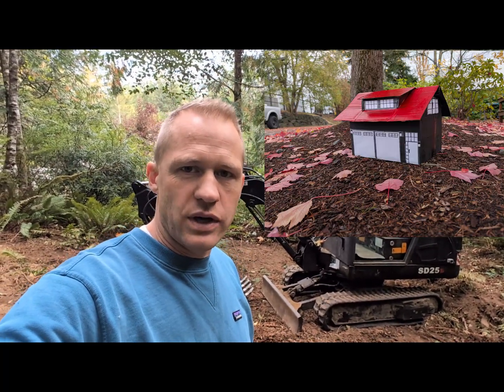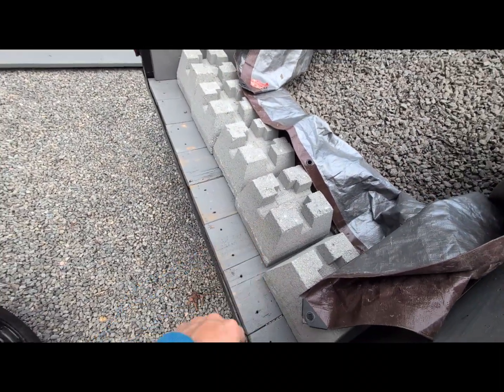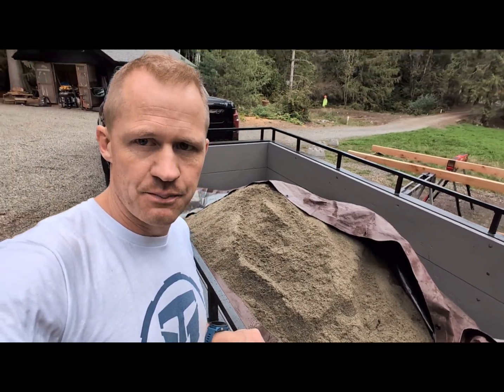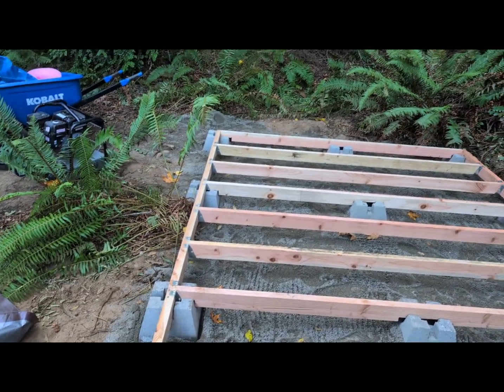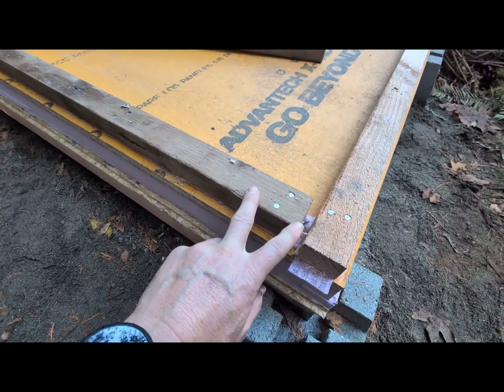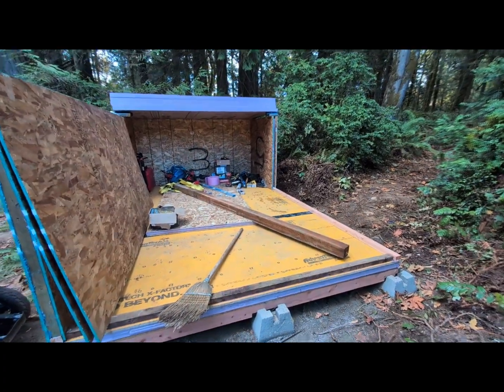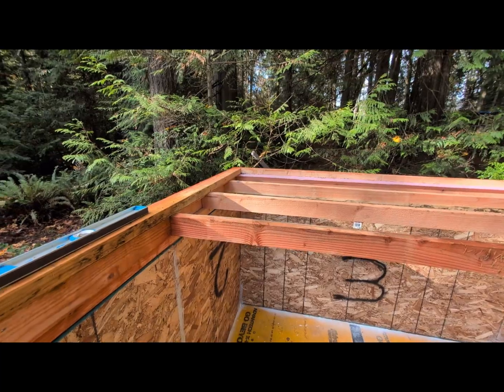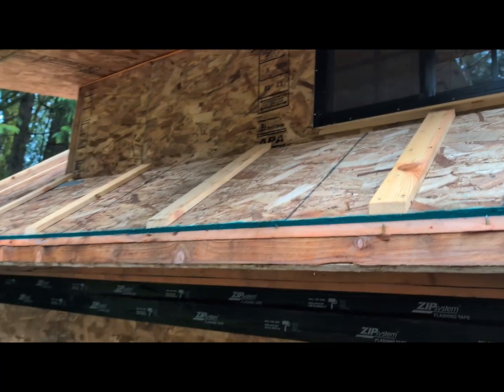Homemade Structurally Insulated Panels (SIP) mini Structure - Part 1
Testing building materials on a small version of a future garage with an in-law unit. I'll try ZIP system panels and tapes, SIGA Mayvest, Siga Mayrex, SIGA tapes, PROSOCO R-Guard FastFlash, Huber Liquid Flash, and many others.